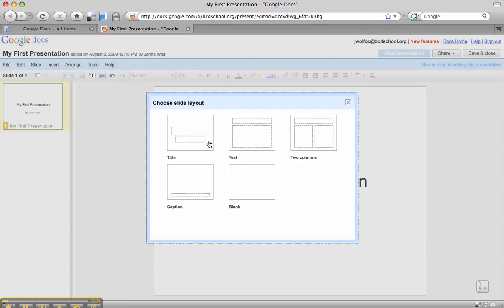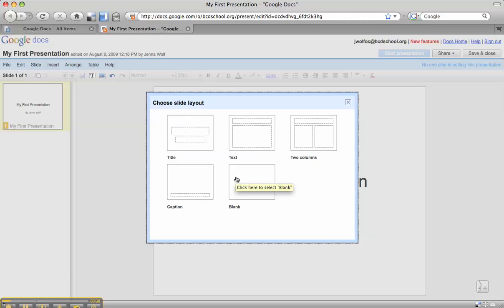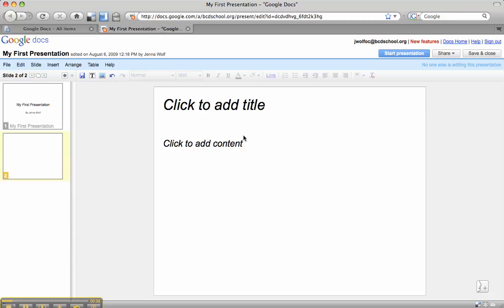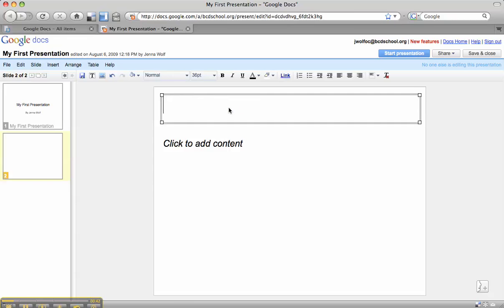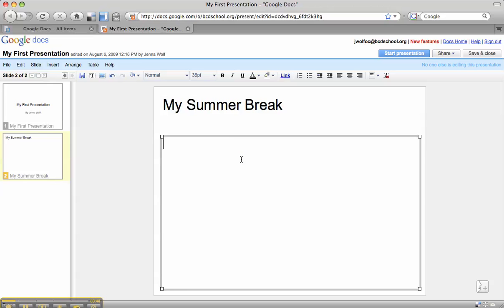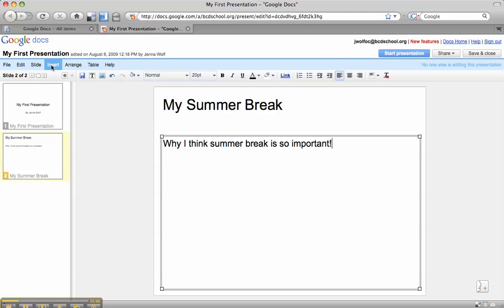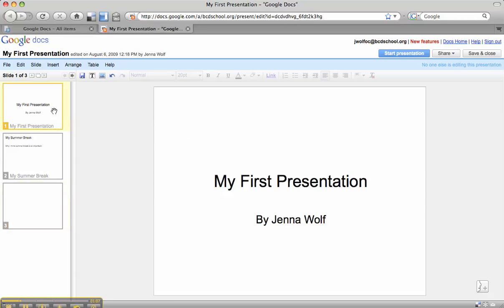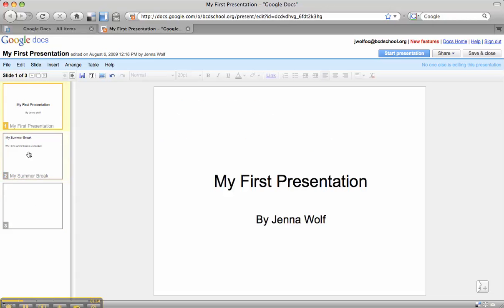Google Docs Presentation: Adding a New Slide